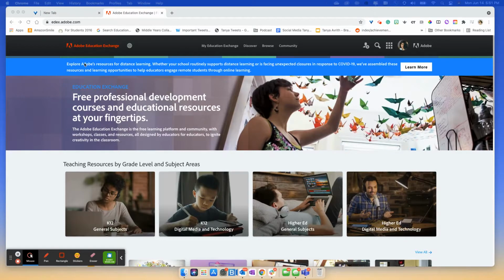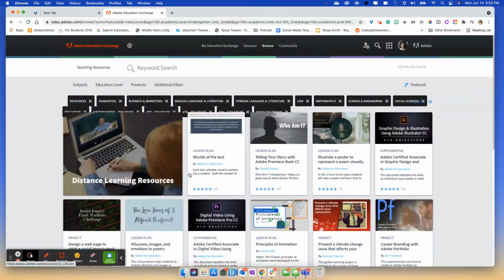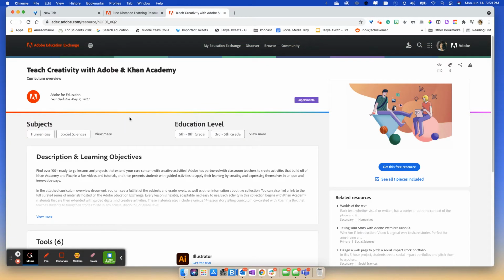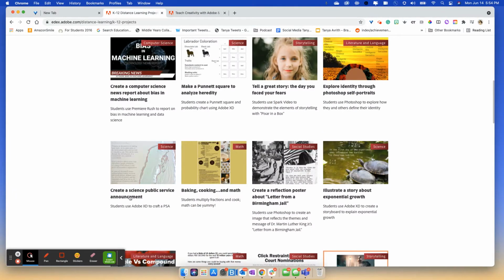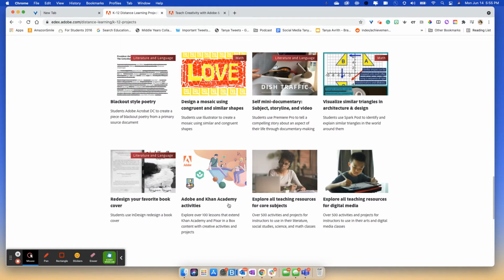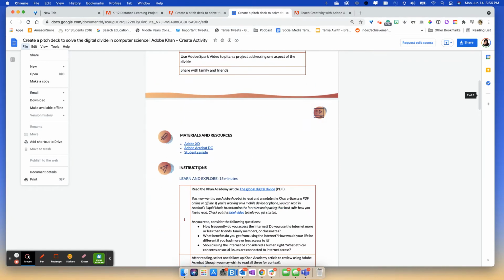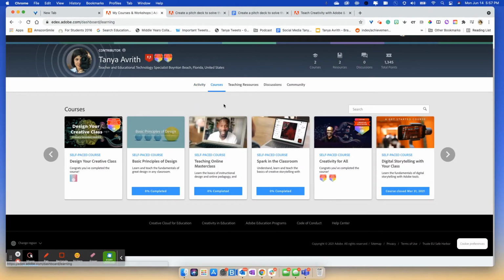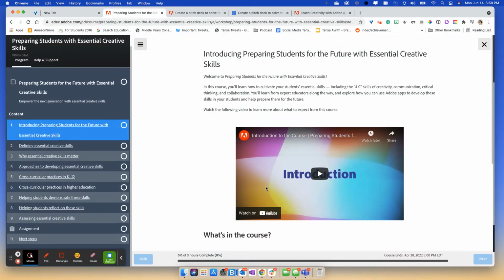How to navigate Adobe For Education's - EdEx - Deep Dive (Full Tutorial)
Learn how to get the most of Adobe's Education Exchange with this tutorial.